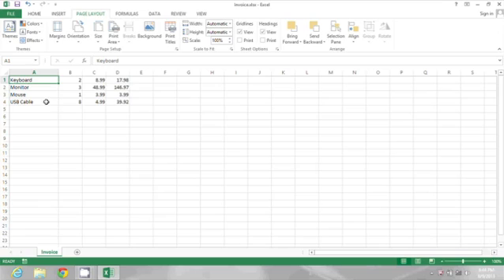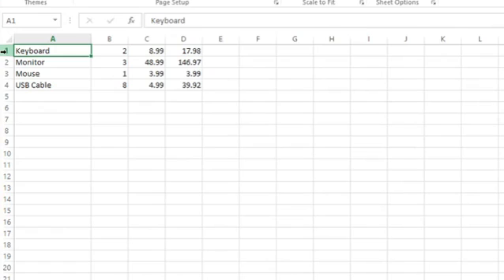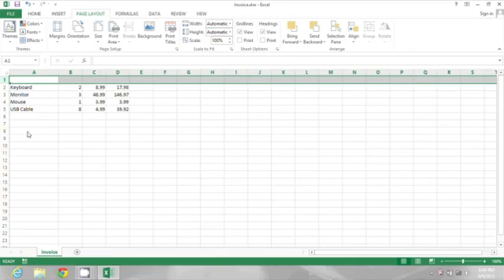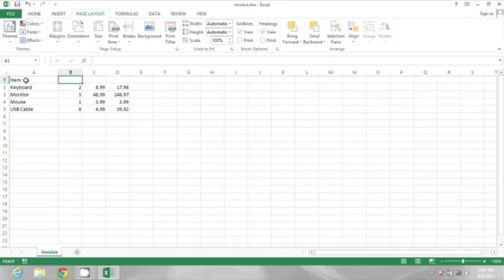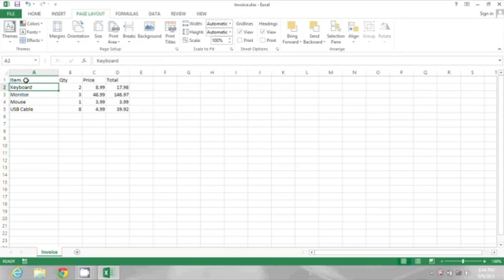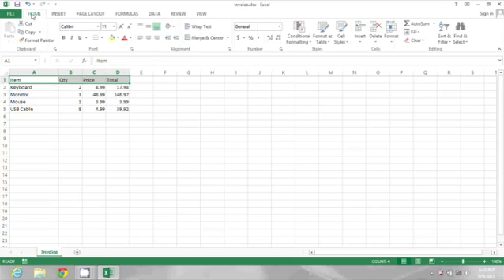How to Put Titles in the Row Headers on Microsoft Excel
How to Put Titles in the Row Headers on Microsoft Excel. Part of the series: MIcrosoft Excel Tips. Putting titles in the row headers on Microsoft Excel is a really great way to organize all of your information into easy to understand categories. Put titles into the row headers on Microsoft Excel with help from a software expert in this free video clip.